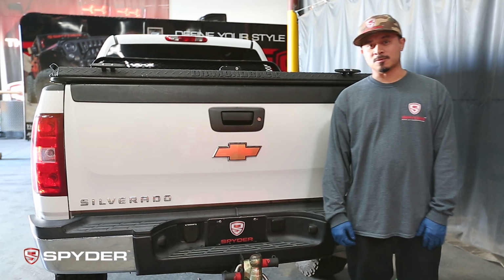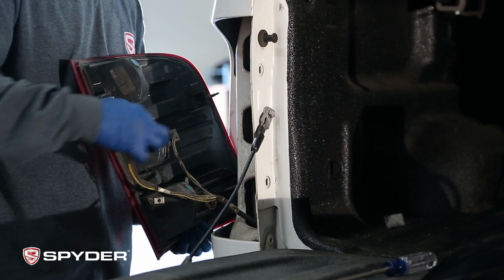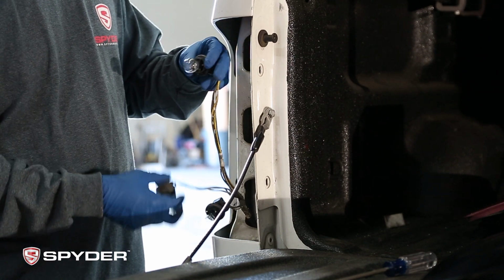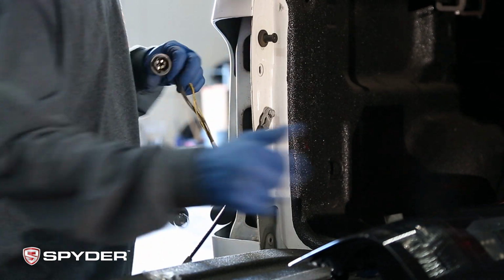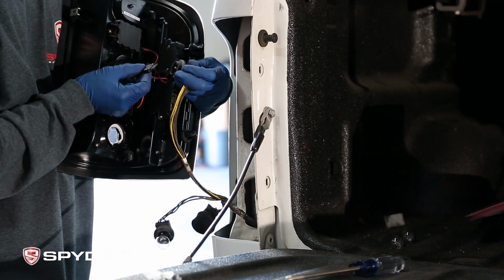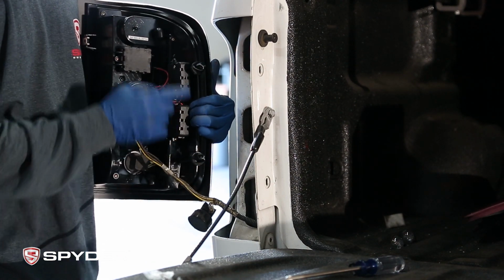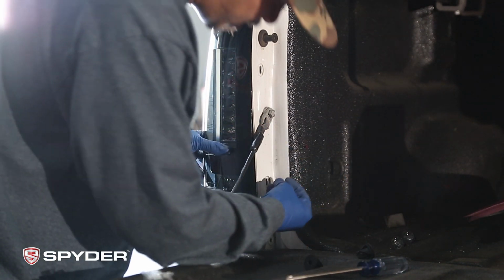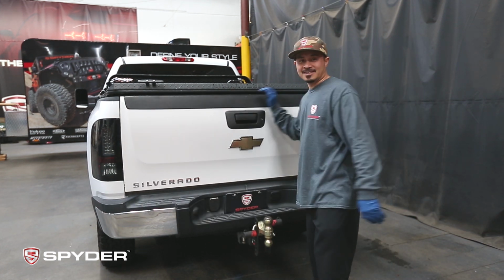Spyder Auto How to Install: 2007-2013 Chevrolet Silverado LED Tail Light (ALT-YD-CS07V2-LED-BSM)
*** For Off-Road Use ONLY ***

ALT-YD-CS07V2-LED-BSM (Black Housing w/ Smoke Lens)

This video demonstrates how to install a set of Spyder Auto This video demonstrates how to install a set of Spyder Auto 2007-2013 Chevrolet Silverado LED Tail Light. This complete how-to walk through tutorial guide you through the complete install process from start to finish and offers helpful tips throughout to facilitate a successful installation.. This complete how-to walk through tutorial guide you through the complete install process from start to finish and offers helpful tips throughout to facilitate a successful installation.